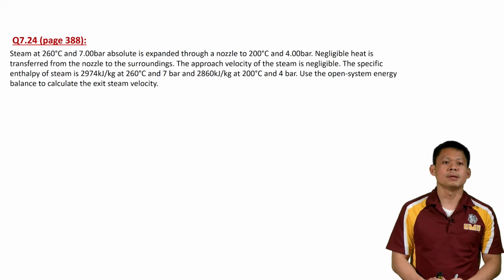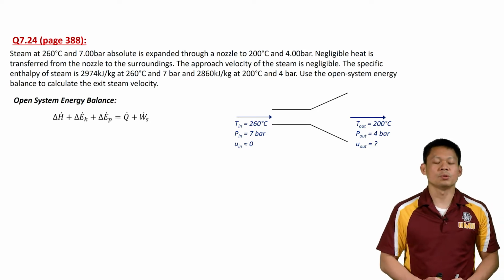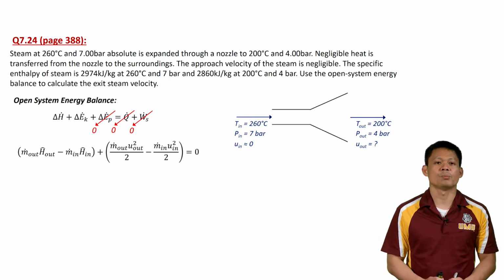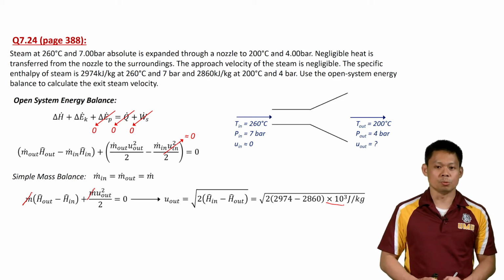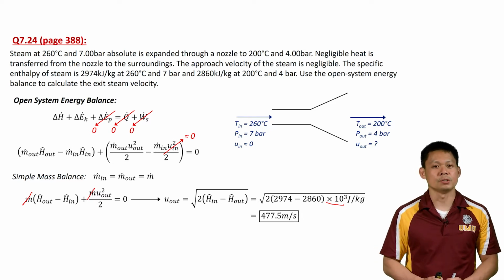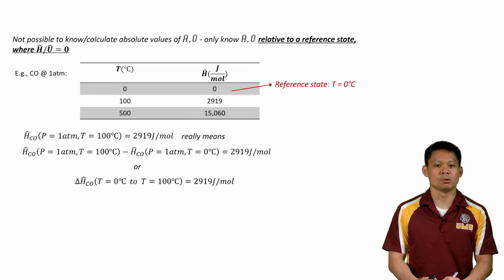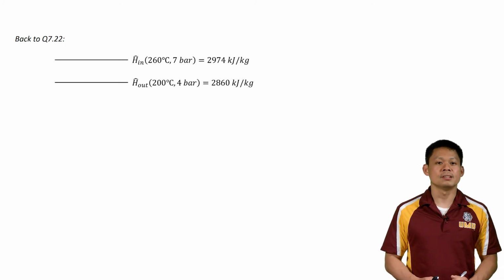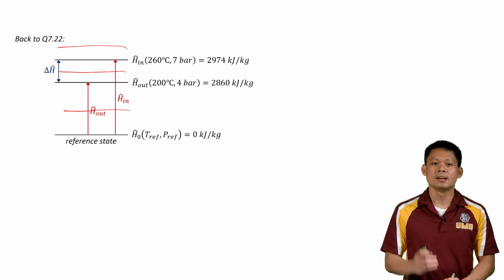Lecture 22: Example 1